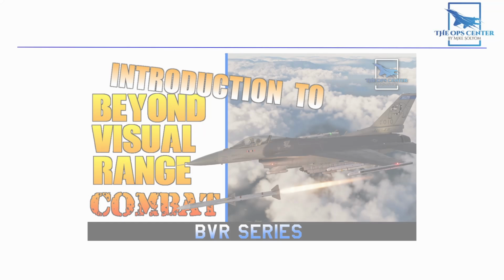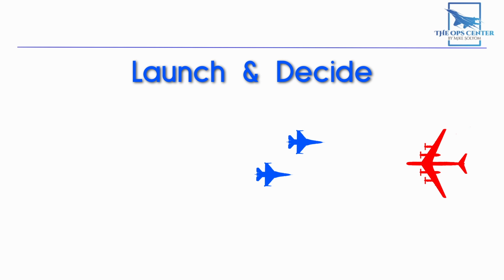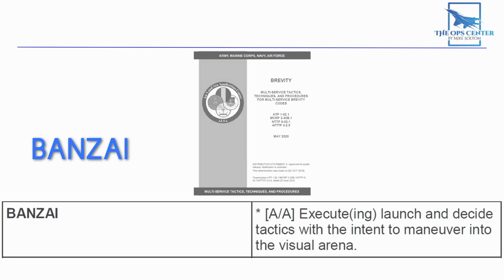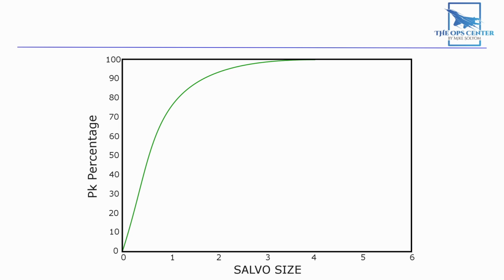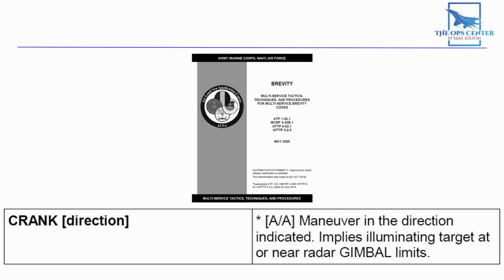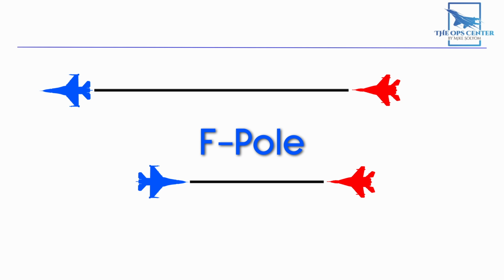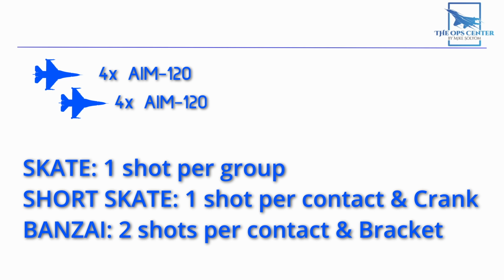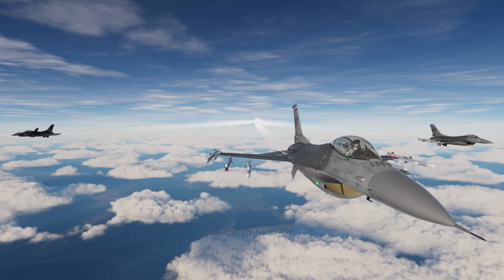Offensive BVR Explained | BVR Series | Part 2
In this second part of the series we expand on the defensive concepts of Beyond Visual Range (BVR) combat. If you haven't already check out the intro to this series. Link is below.

The presence of DOD Visual Information in this video does not constitute endorsement by the DOD or any of its departments. Any views expressed by the presenter are those of the presenter and do not represent the views of the DOD or any of its components.